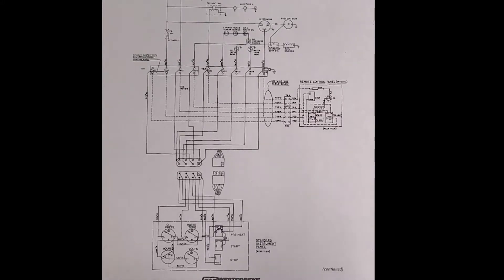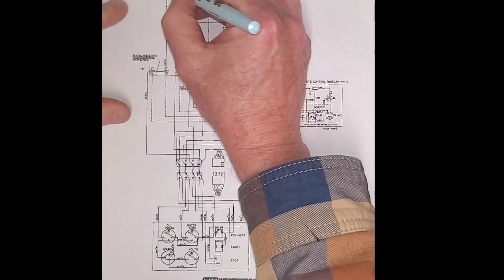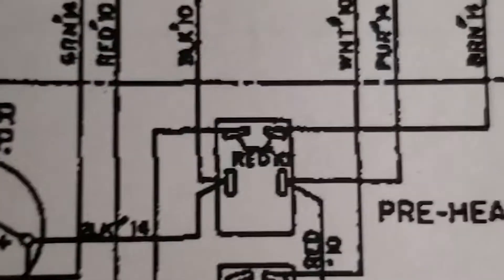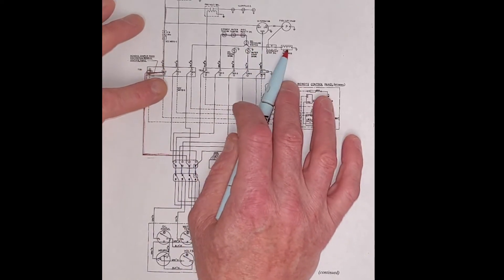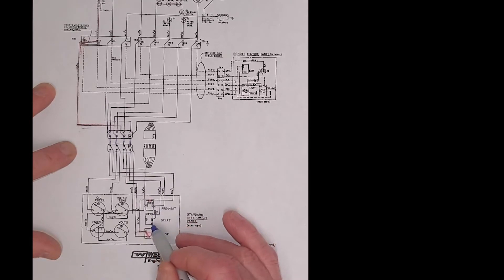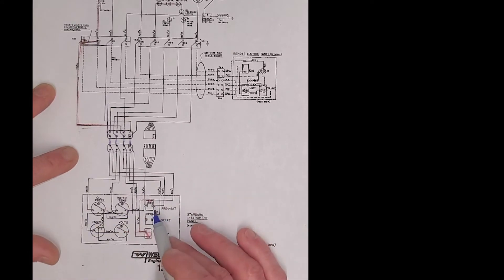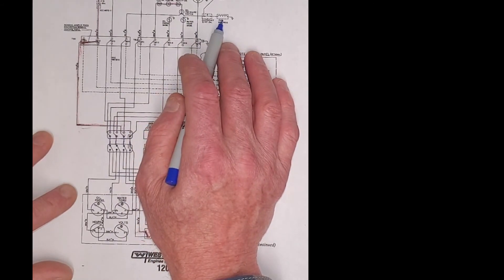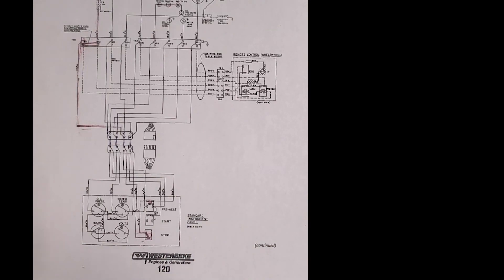Marine Diesel Repair, Westerbeke Diesel Engines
This video shows a Westerbeke diesel starting circuit. I cover how the start/preheat and shutdown wiring diagram and how these circuits work